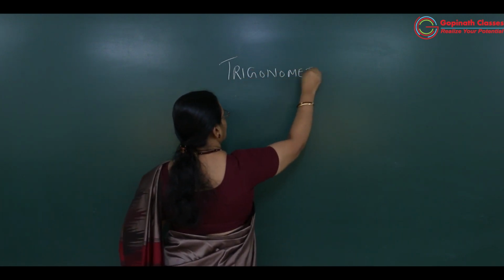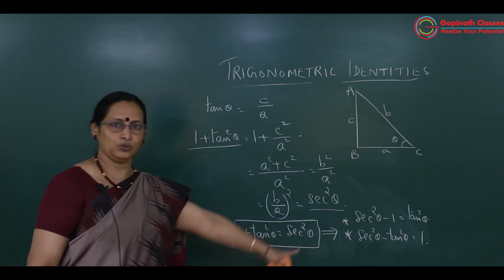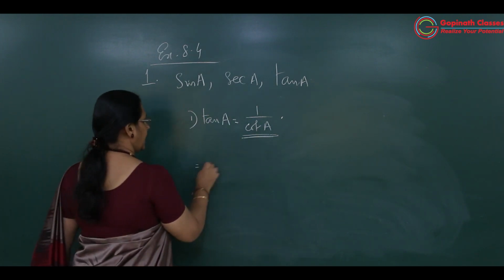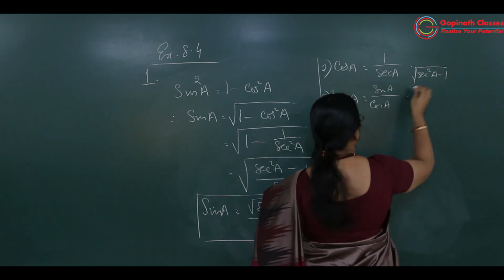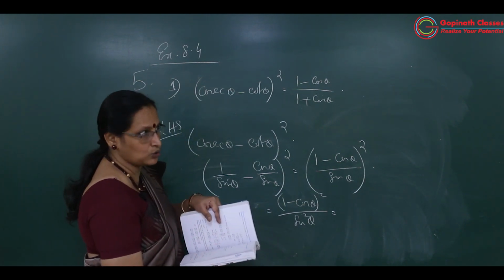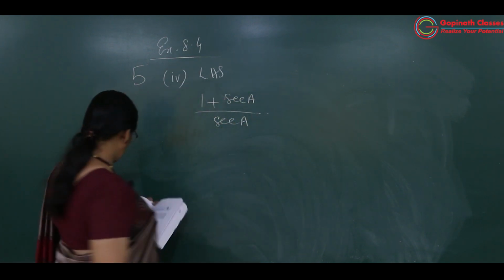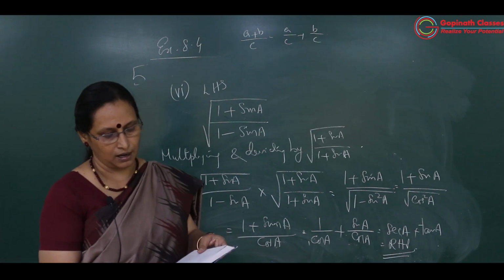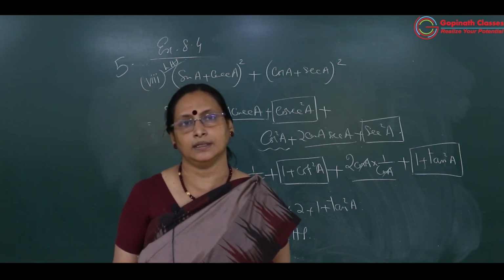TRIGONOMETRIC IDENTITIES | LECTURE 5